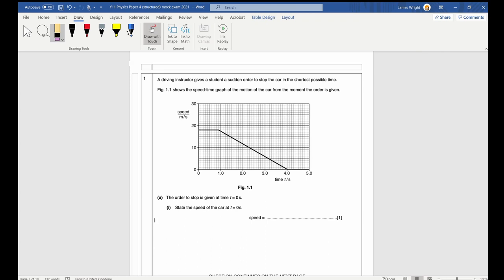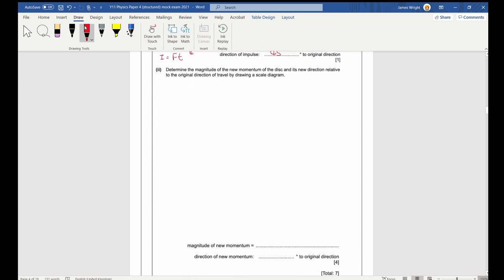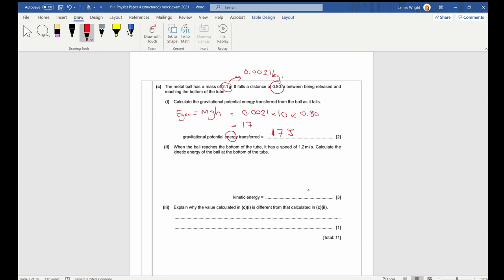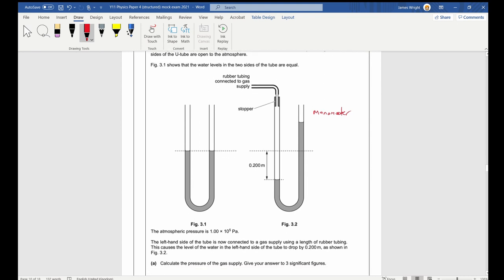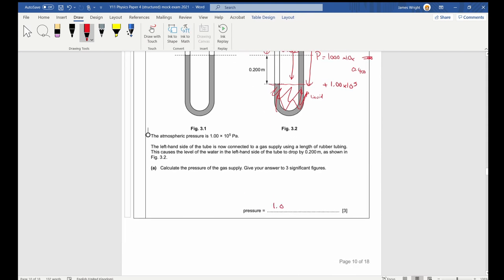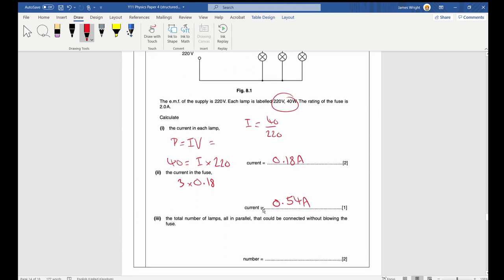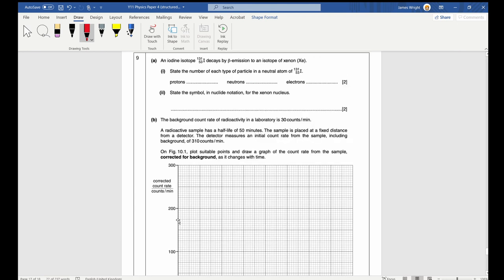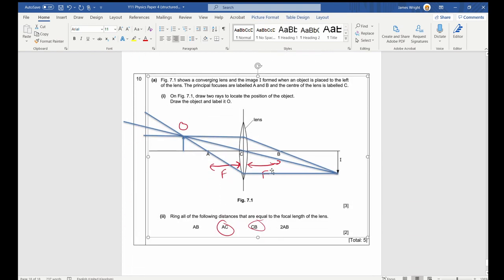GIS CIE IGCSE Physics Mock Exams 2021: Year 11 Structured